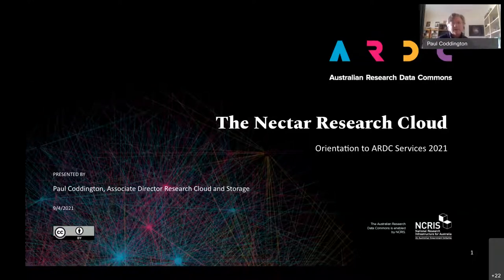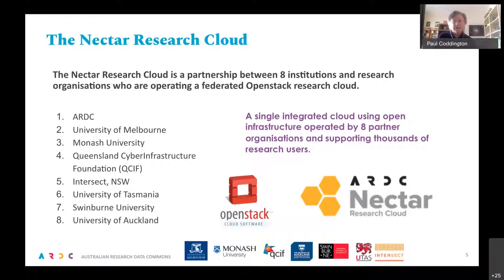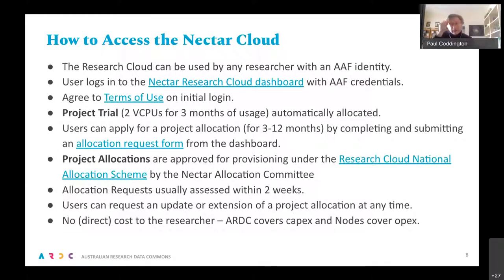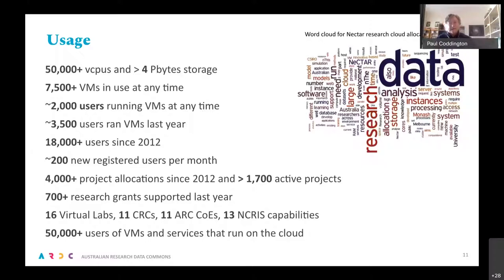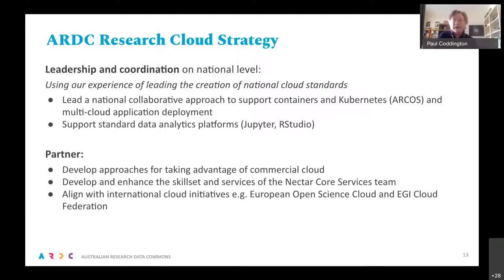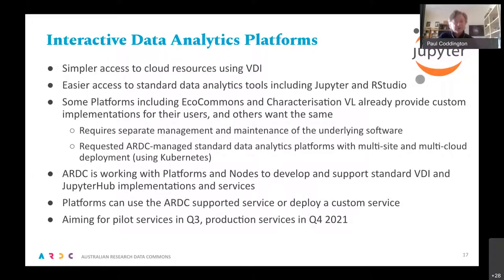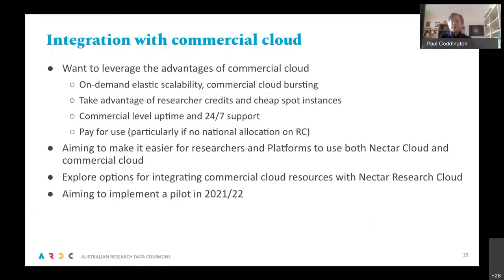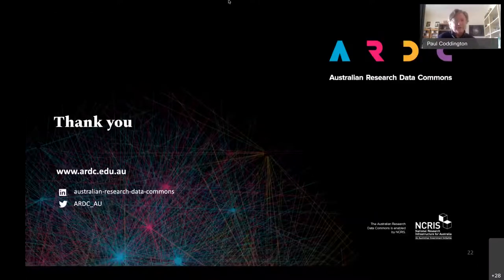ARDC Nectar Research Cloud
Recorded:  09/04/2021
Speakers:  Paul Coddington
DOI:  10.5281/zenodo.4816868

This presentation was part of an “Orientation to ARDC services and expertise” series, specifically aimed at people involved in one of the ARDC co-investment projects commencing early 2021. In addition to co-investment of money, ARDC contributes expertise and services in a range of areas: research vocabularies, persistent identifiers, data discovery catalogues, metadata issues, licensing, governance, underpinning infrastructure (e.g. Nectar Research Cloud) and more. ARDC can also connect projects to national and international communities and initiatives trying to solve common challenges and outline best practice.

This session addressed how projects can use the Nectar Research Cloud, and how to access it.